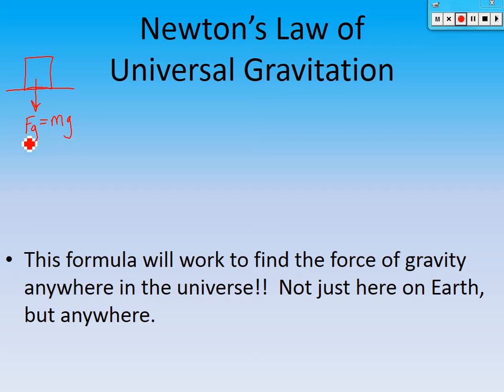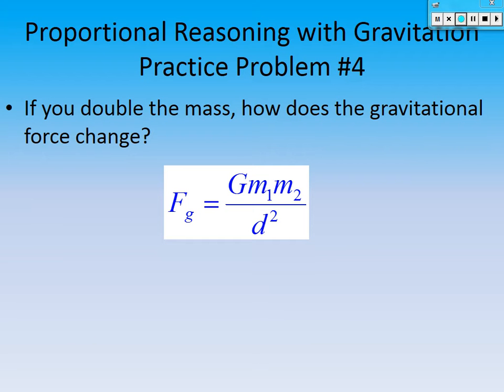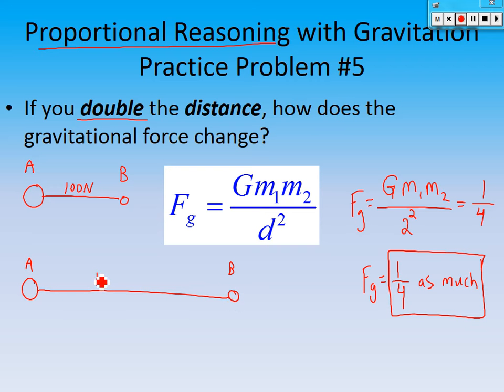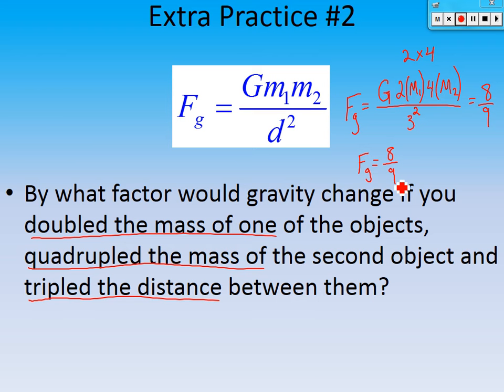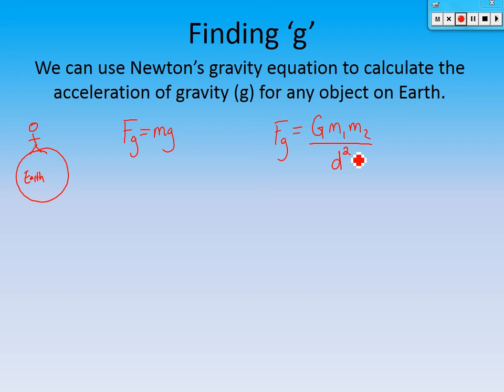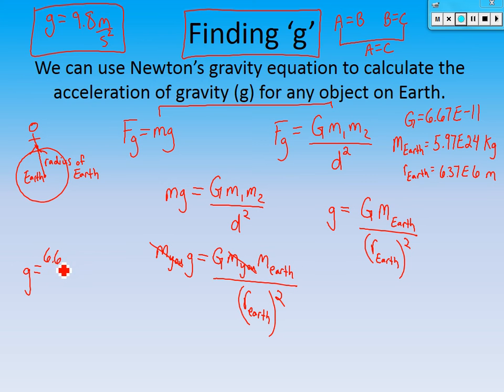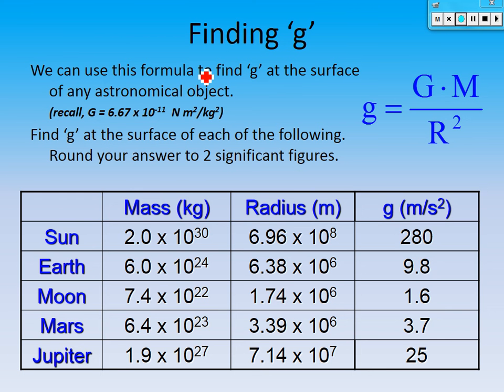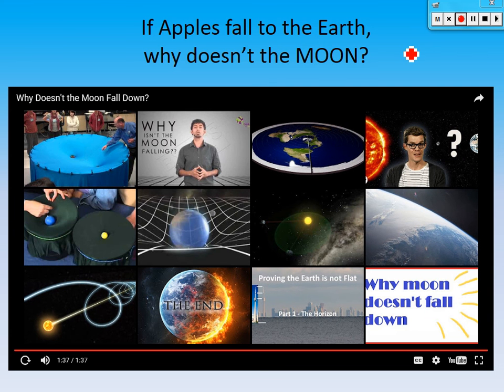Newton's Universal Law of Gravitation. (Physics Ch. 6, Part 2)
Learn how to use Newton's Law of Universal Gravitation to calculate the force of gravity between two objects.  (Physics Ch. 6, Part 2)